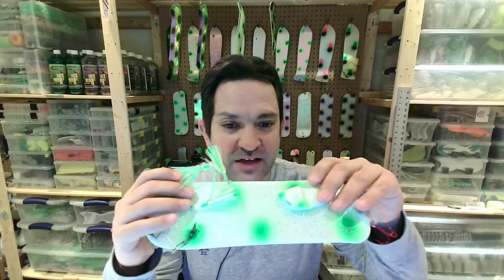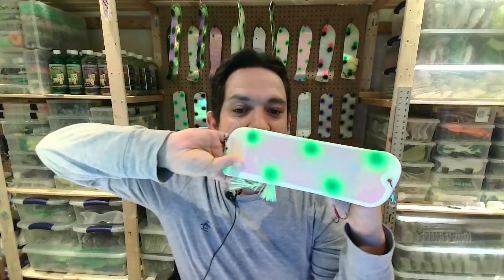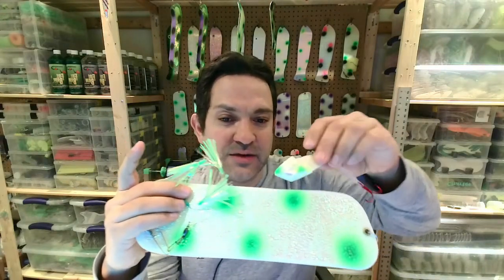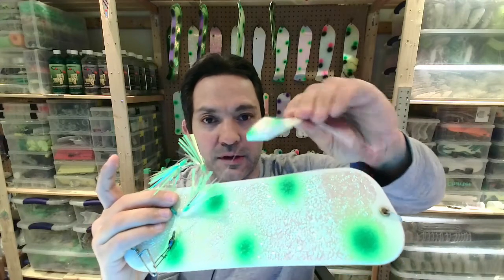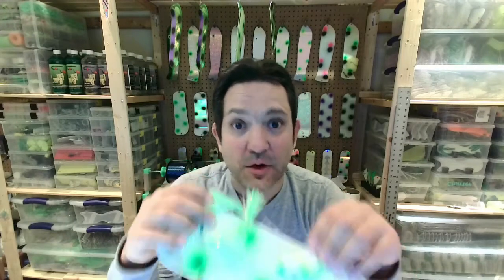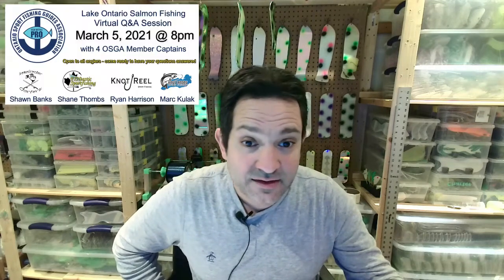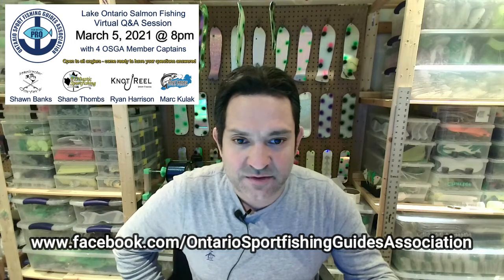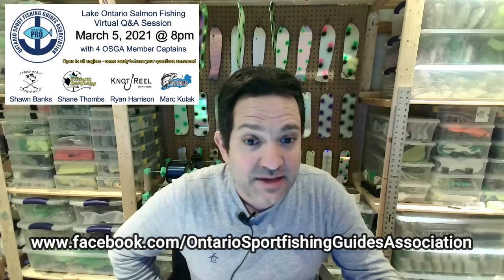Twinkie Rig Winner Announcement - Feb 1st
Quick Video to announce the winner of the recent Twinkie Rig Combo winner.

About Captain Marc; Marc is the owner/operator of Kings Landing Sport Fishing a Charter Fishing company based out of Toronto, ON on the north shore of Lake Ontario. If you're interested in a half or full day fishing, or an on the water tutorial session you can visit the Kings Landing Sport Fishing or connect with Kings Landing Sport Fishing on Facebook